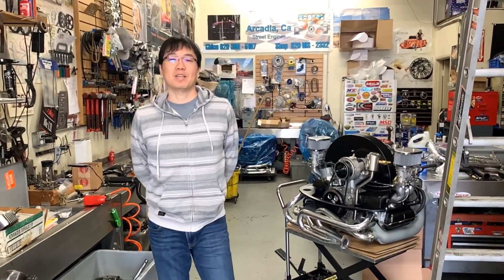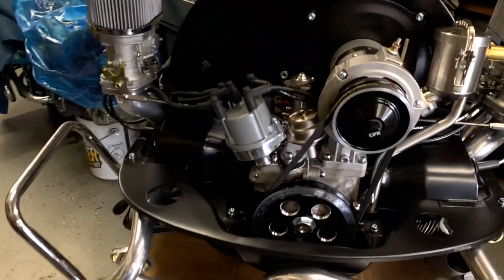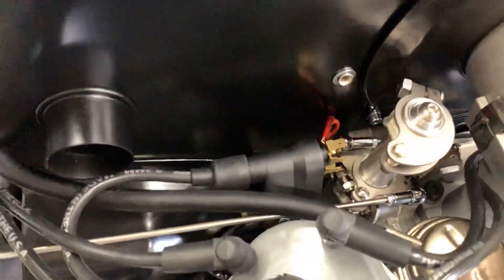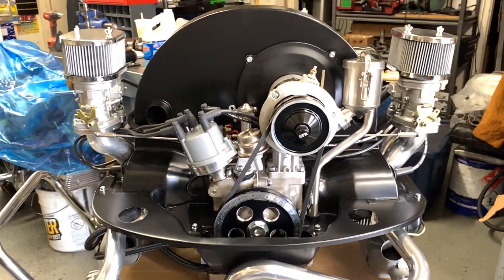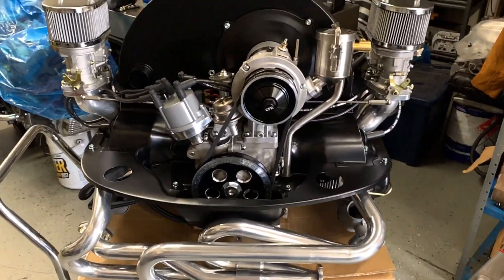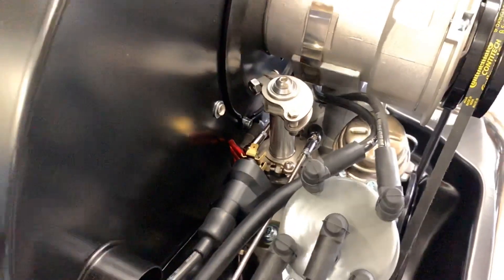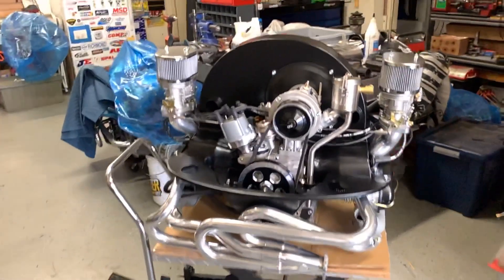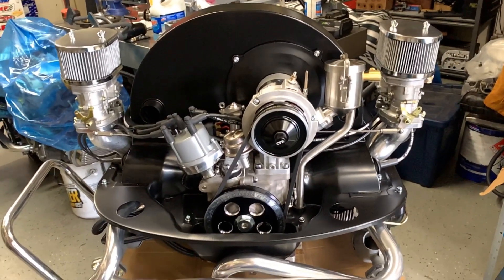How does Vintage Speed linkage fitted with MSD CB Billet Distributor